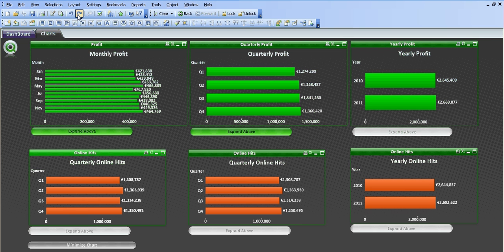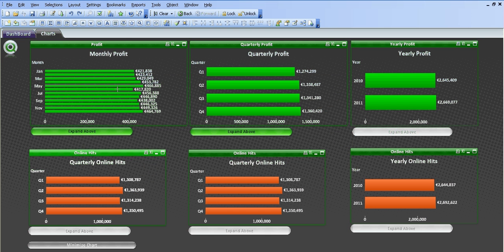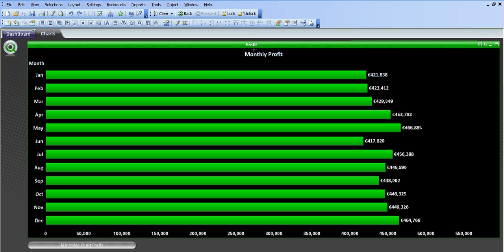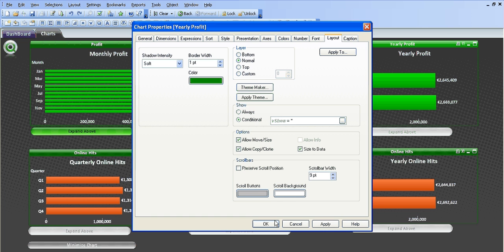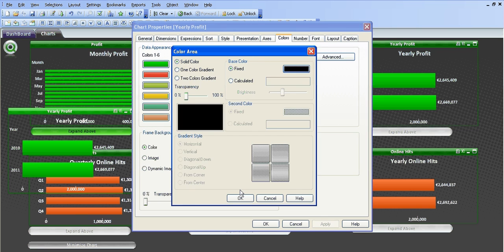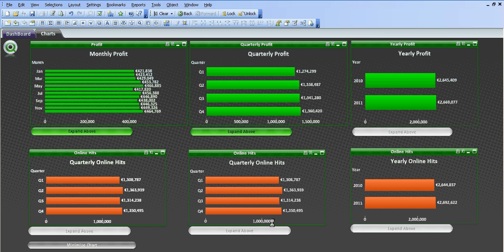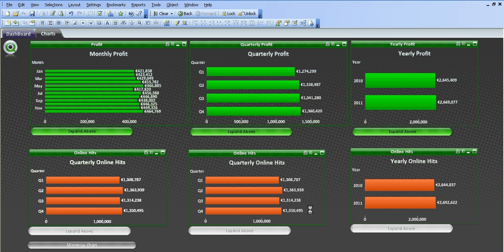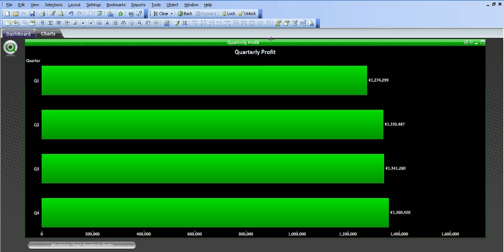Qlikview Dynamic Charts using Macros by RFB 49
Another Quick Qlikview tip for the beginners I really hope it helps someone out there